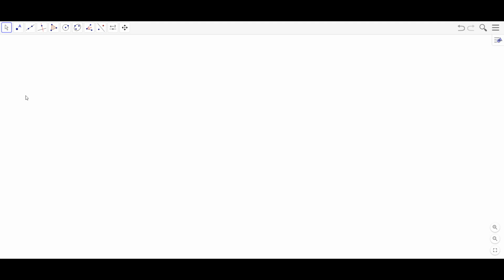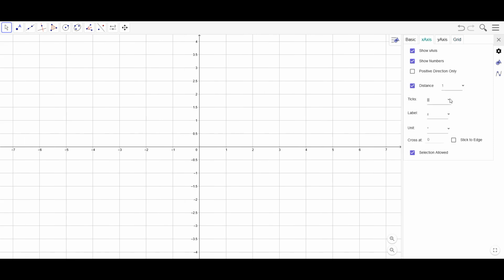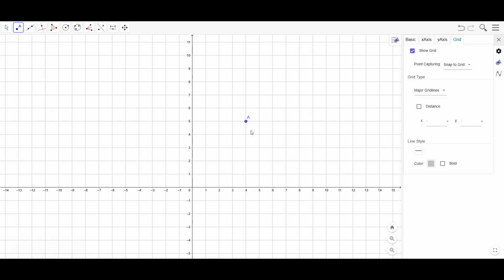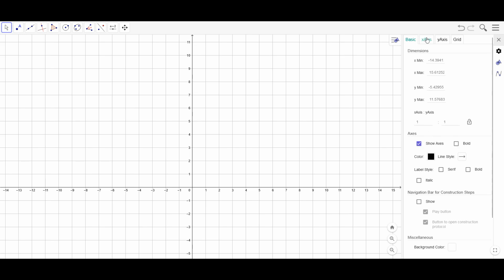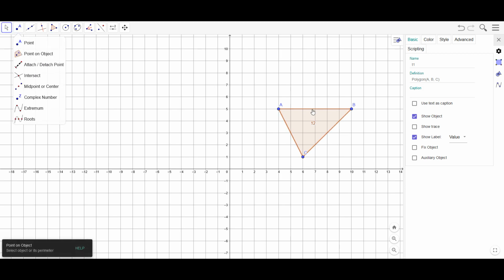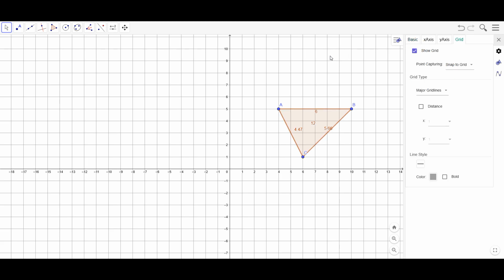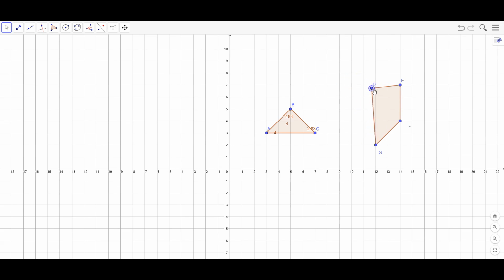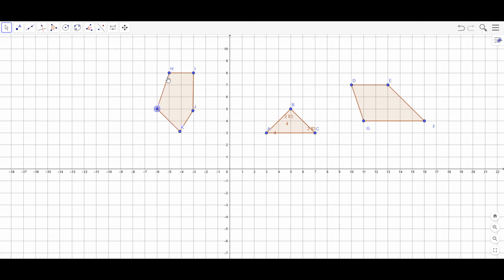GeoGebra 6 Lattice Polygons